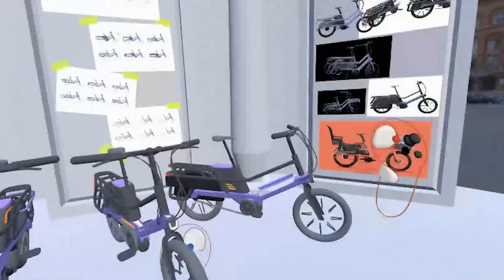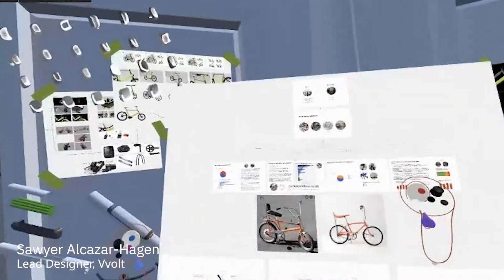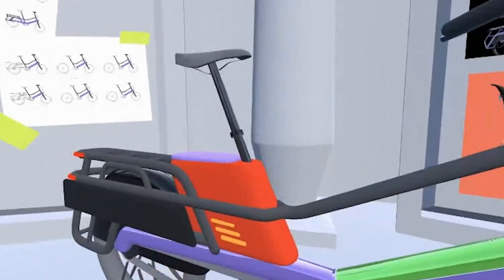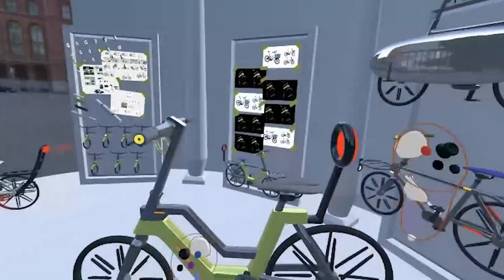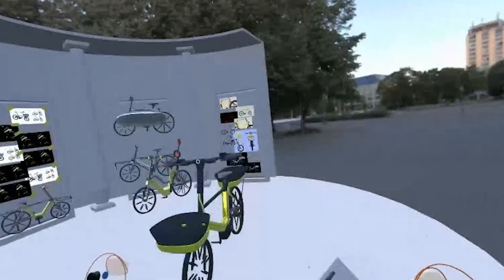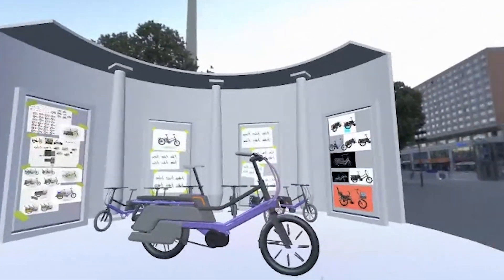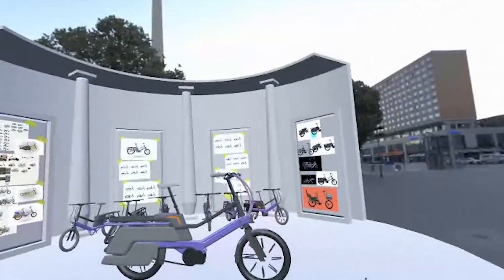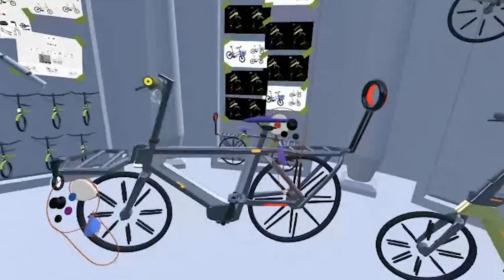Vvolt's experience of Gravity Sketch in their workflow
Before Gravity Sketch, Vvolt used what they called the “typical” industrial design process: 2D product templates from multiple perspectives that designers would then sketch on top of, trying to capture their best guess of the details and dimensions.

By introducing Gravity Sketch into their process alongside tools like Photoshop and Rhino, Vvolt was able to speed up their workflow, while simultaneously getting more aligned and collaborative as a team.
Sign up to LandingPad.me and access a folder of free 3D models and content created by the community, and available for export in FBX, OBJ, IGES, STL formats and more